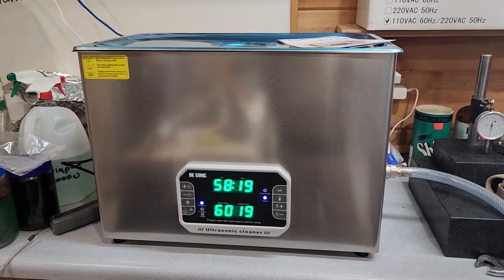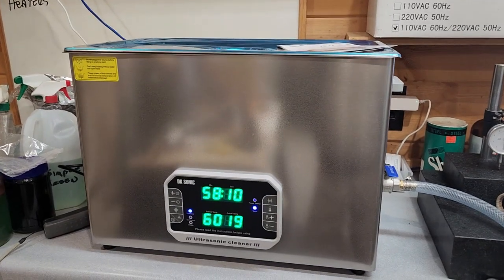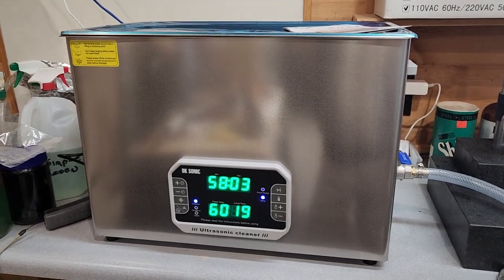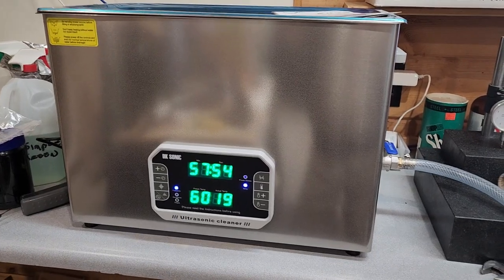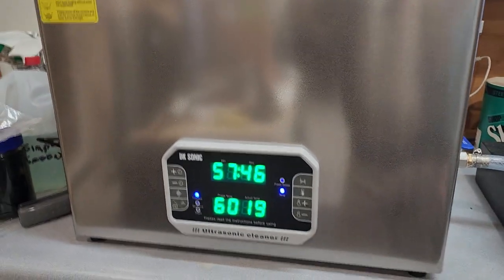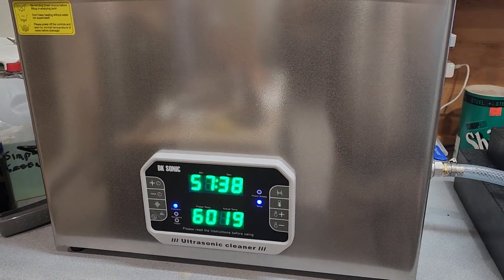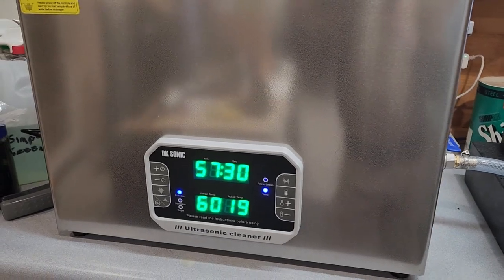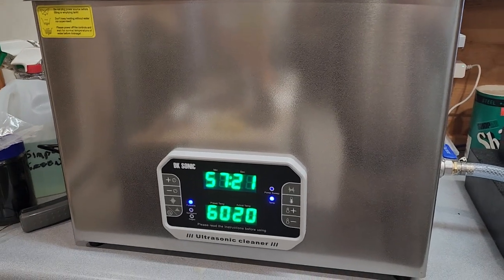DK SONIC Touch Ultrasonic Cleaner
I have gone through 3 other different brands and there was an issue out of the box with each one.

I decided to spend the money on this one on Amazon.  It is so quiet compared to any other one I have heard.  Not only does it have degas, Full wave and semi wave it also has power sweep that alternates between Fullwave and semiwave.

It's recommended longest runtime in 60 minutes instead of 30 minutes.

this unit is 5 lbs heavier than the others and you can tell it in the quality.

I am timing it right now to see how long it will take it from 17 degress C to 60 C.

I know about using hot tap water but I don't have hot water in my shop.